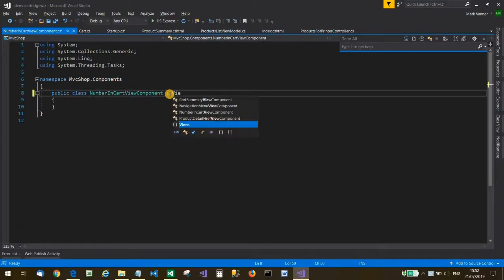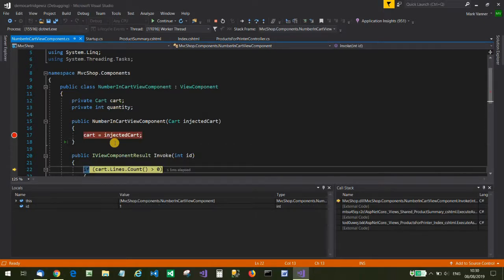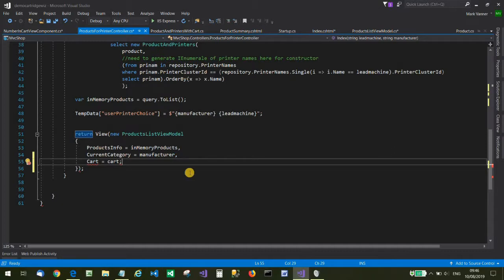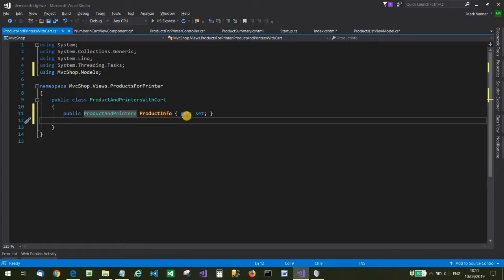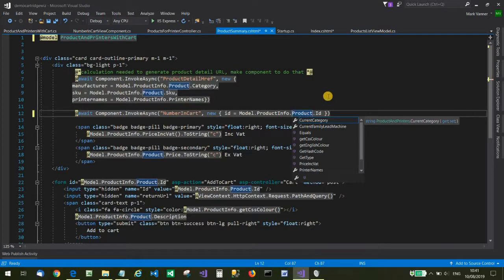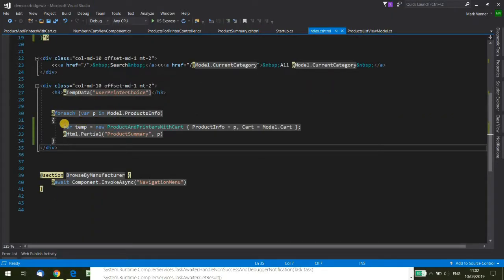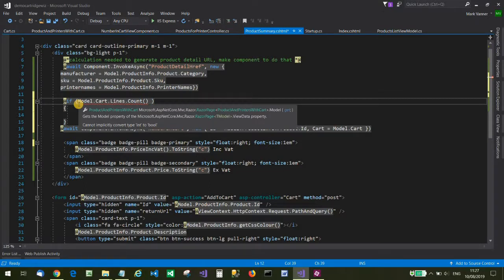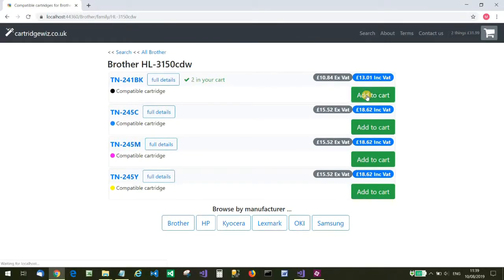ASP.NET Core MVC view component demo part 2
Building on the view component developed in part 1, I make some changes to make the  "number of these in your cart" component run faster.
Technology: ASP.NET Core 2.0 MVC view component